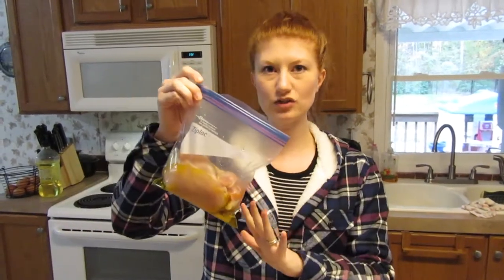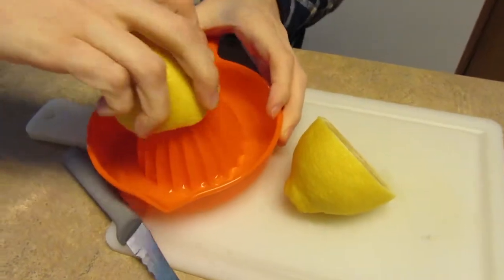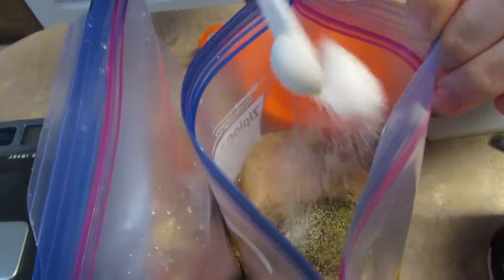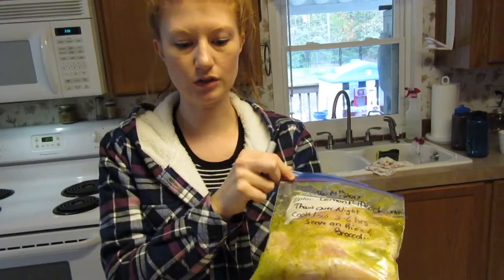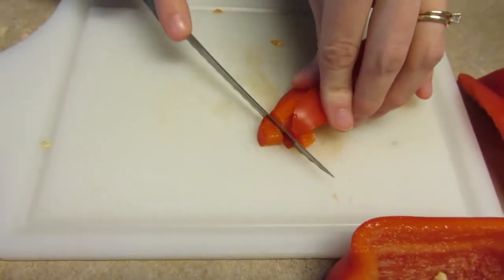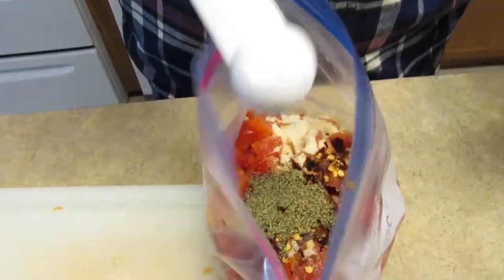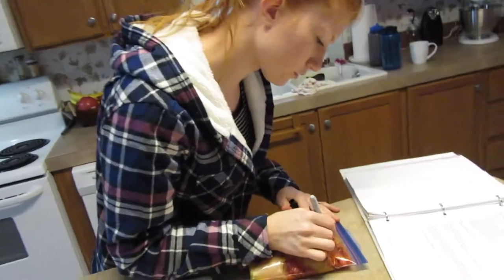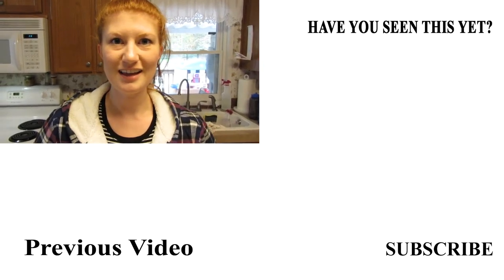Freezer Ready Meals for the Crocpot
Freezer ready meals for the Crocpot.  In this video I show you two of my favorite freezer ready meals for the Crocpot.  Freezer ready meals are super easy to make and a great time saver for cooking.  You simply thaw it out the night before and put it in your crocpot when you are ready to cook.

60-Inch Lightweight Tripod